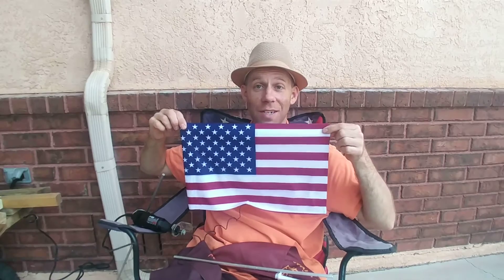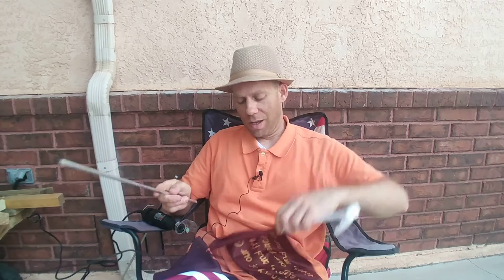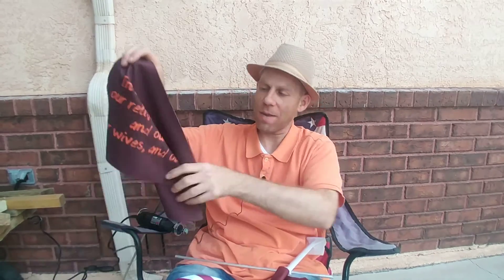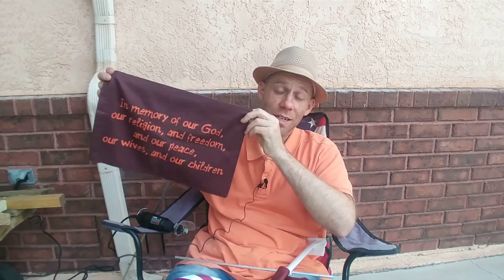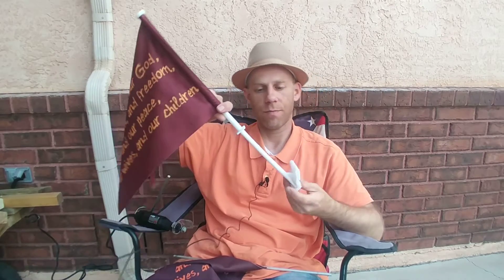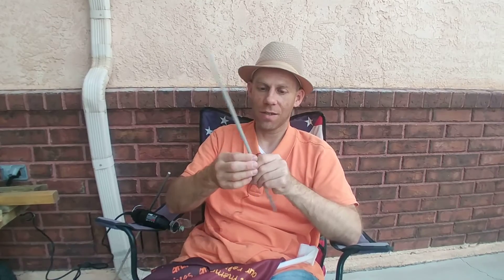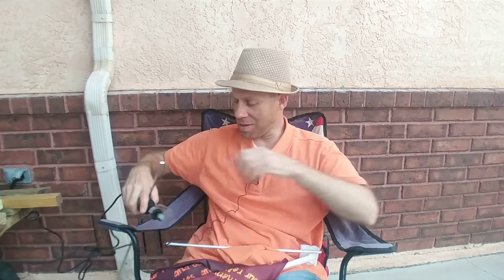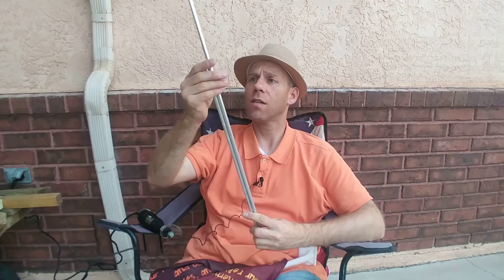[503] My First Flag Design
And if curious where I got these specific words, (it should be highlighted for you) And if you're THAT interested I hope you'll take the time to read a few chapters before & after to put it into context for yourself.